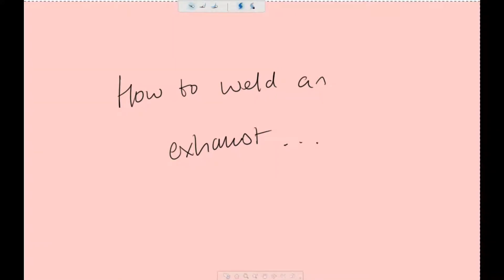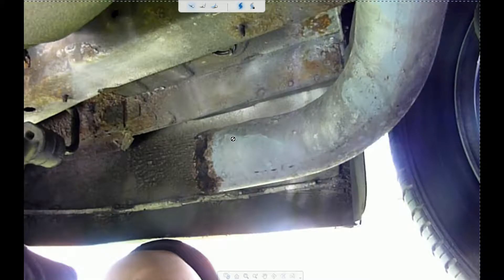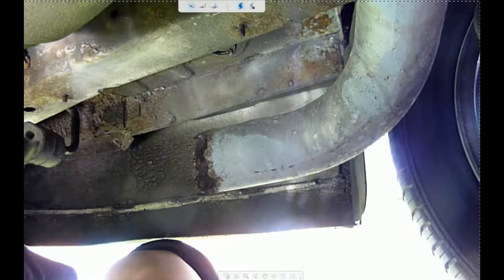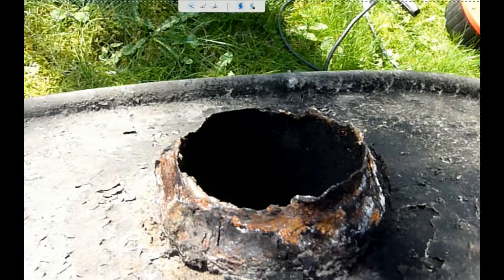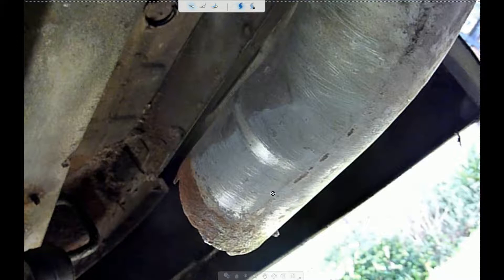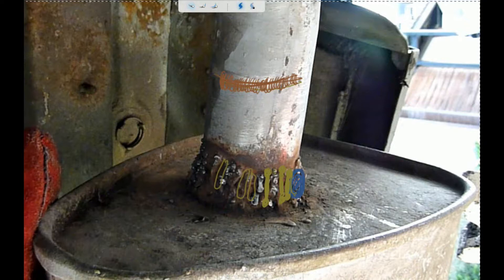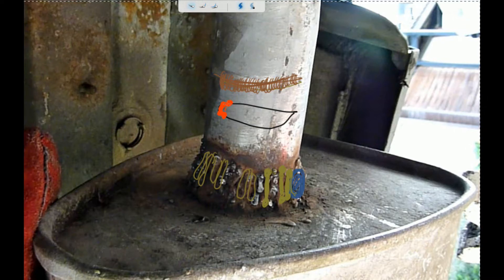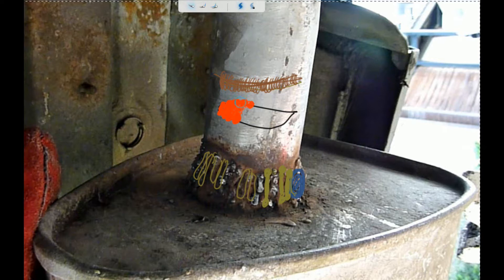How to Weld Together an Exhaust that's Completely Broken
I go through how I welded my snapped off exhaust in this video using my MIG Welder.

Amazon mig welder £138